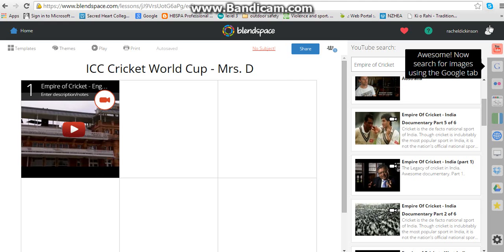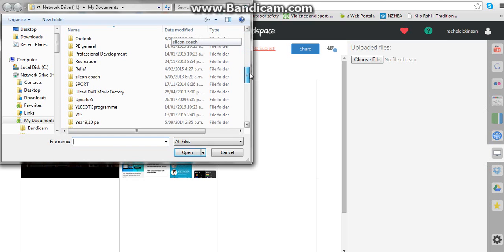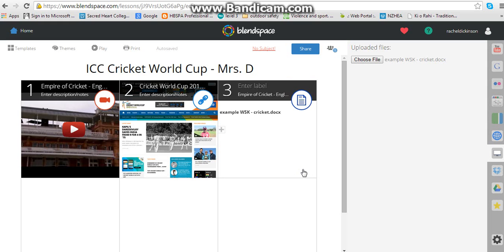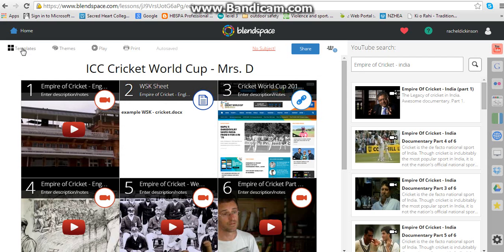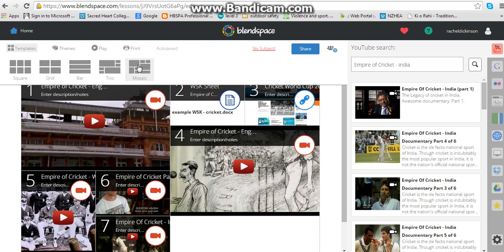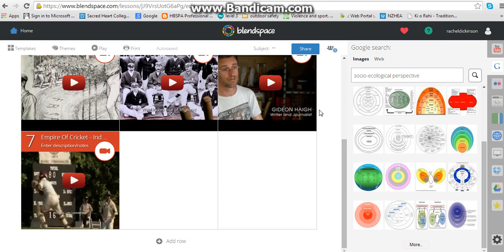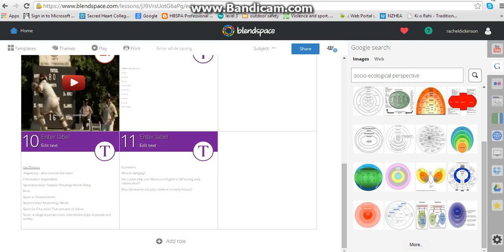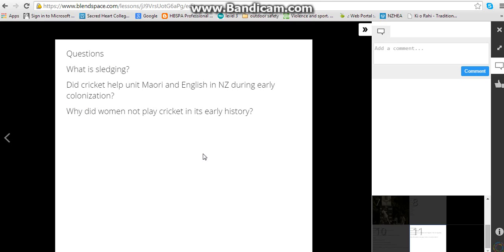How to create a Blendspace lesson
A video for my students on how to create lessons in Blendspace. We will be using this platform as a  online option for learning portfolios.
This example